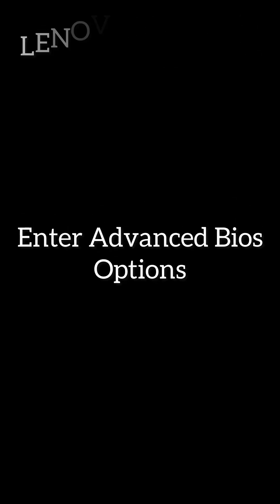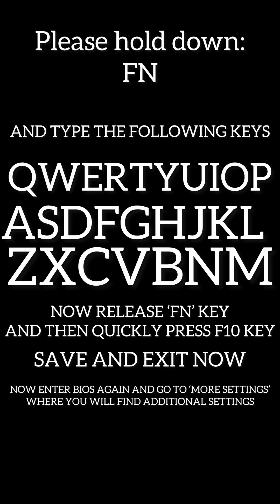Lenovo Legion 7i ★ How To Enter Advanced BIOS Settings | Unlock Legion 7i BIOS Menu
Welcome to FIXtastic Contents channel

Hello and welcome to this video tutorial. in this video, I will show you how to enable Bios Advanced Settings on ANY production year of Lenovo Legion 7i series laptop.

Tried and tested successfully!